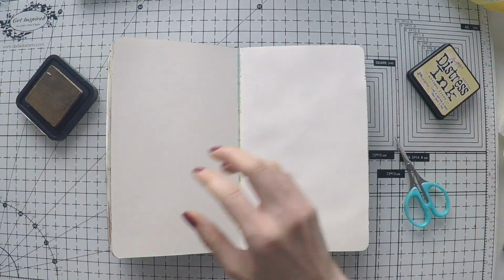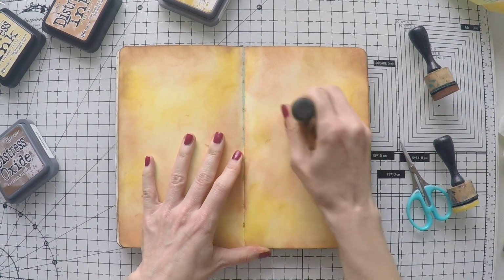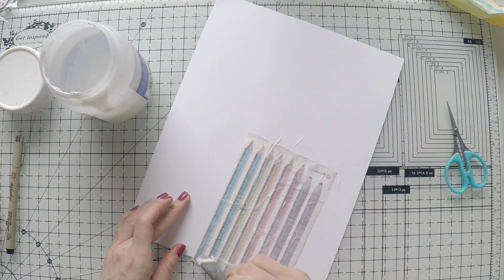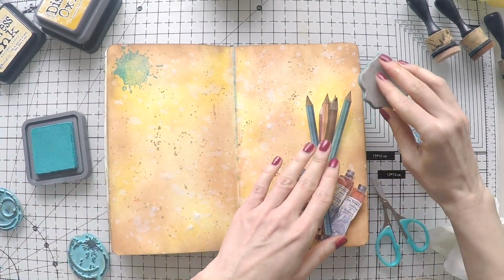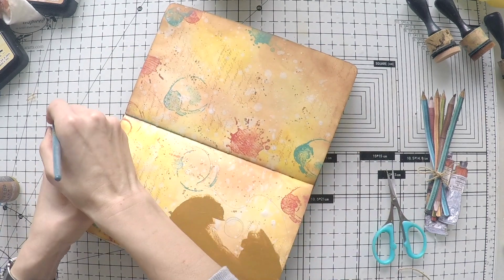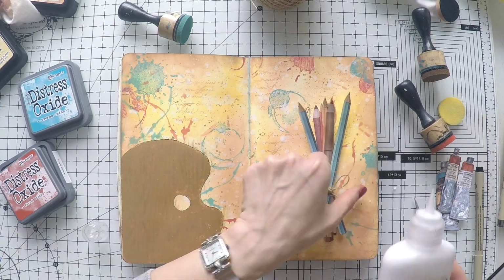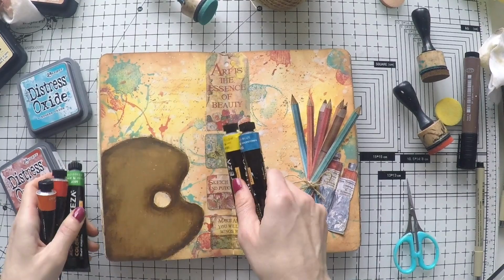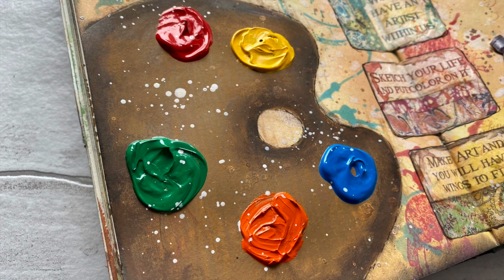MIXED MEDIA ART JOURNAL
Distress Ink colours I used in this video:
Antique Linen, Fossilised Amber, Tea Dye, Vintage Photo, Broken China & Fired Brick

MY REAL-TIME ONLINE CLASSES:
If you're new to art journaling and looking for detailed, real-time online classes, I have 2 classes available, check the information here: